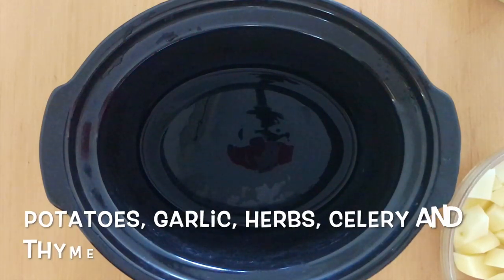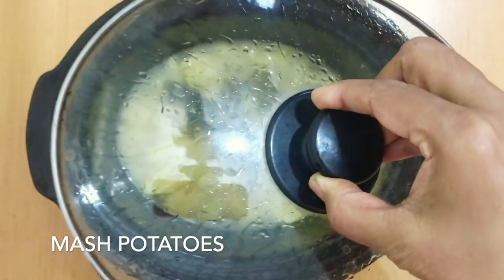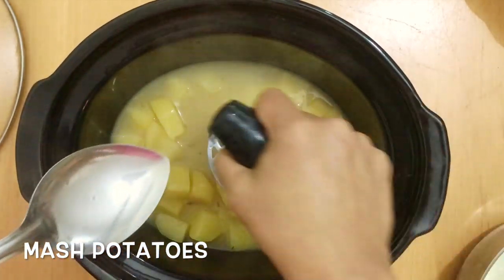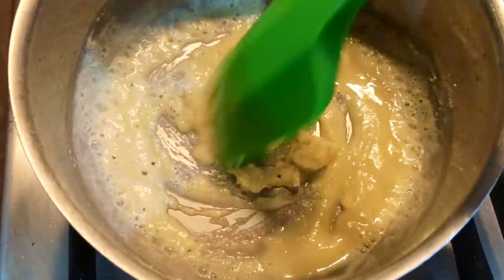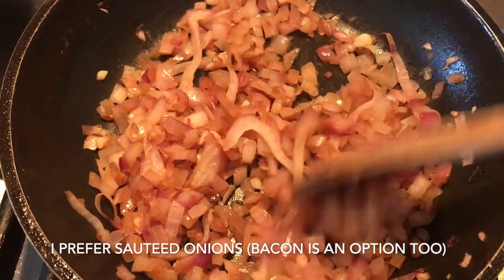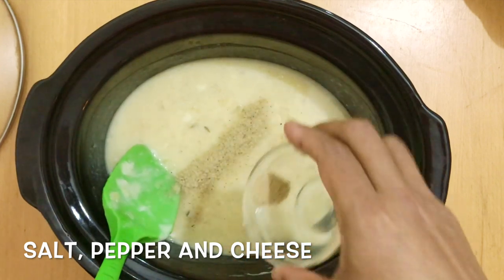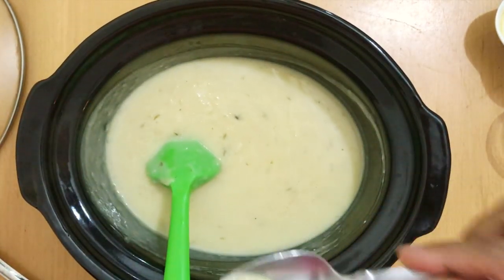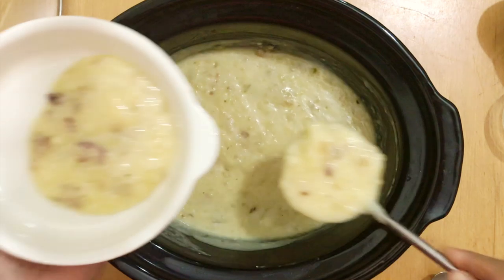Slow Cooker Potato Soup | Crock Pot Potato Soup | Vegetarian Potato Soup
Slow Cooker Vegetarian Potato Soup Recipe
This slow cooker potato soup is comfort food luxury. Slow-cooked fingerling potatoes cooked in a crock-pot until soft and tender. Flavored with the delicate aromas of garlic, celery, parsley, and thyme. A dollop of bechamel sauce and two kinds of cheeses for richness. With no bacon or meats added this makes a delicious vegetarian potato soup to go with any meal.

My name is Veena Azmanov and I blog about all things Cake Decorating and Food on my

I love sharing recipes and I also love getting your feedback in the comments below.